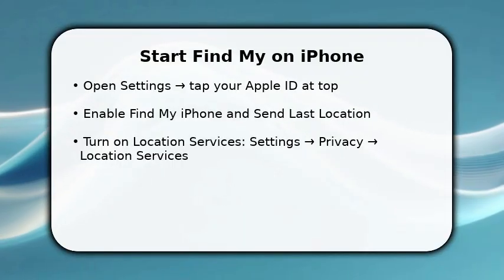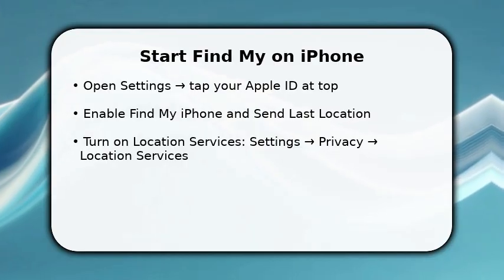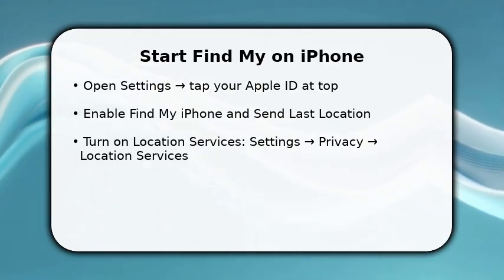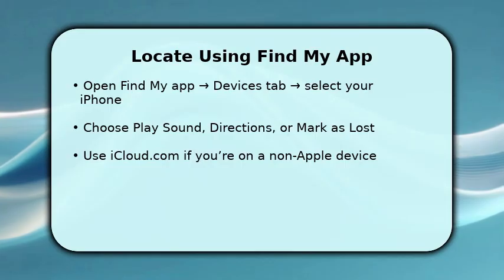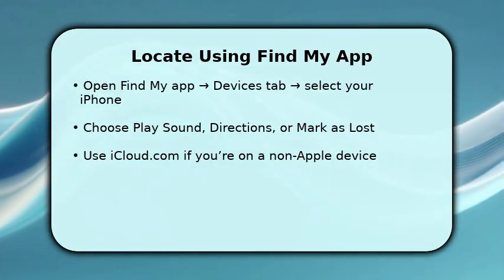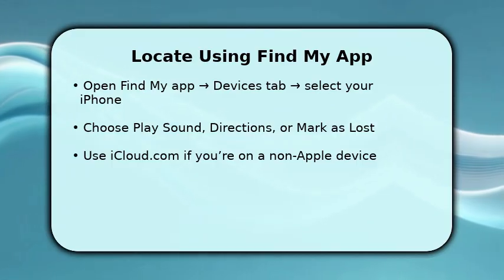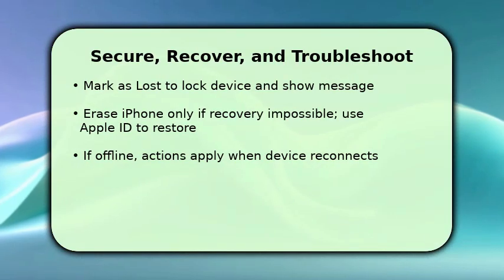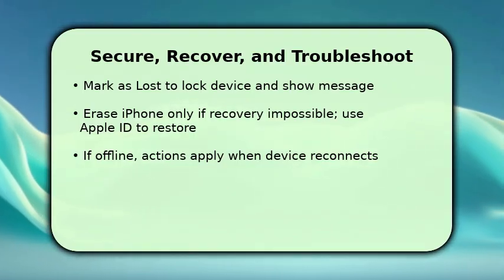How to Use Find My Device on Iphone (updated)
How to Use Find My Device on Iphone (updated) | 🔒 Surfshark VPN Deal — Stay private and secure. $1.99/mo + 3 Months Free ▸

Discover the essential steps to activate and use Find My Device on your iPhone with our updated guide. Learn how this powerful tool can help you locate lost or stolen devices, secure them remotely, erase data if necessary, and more.